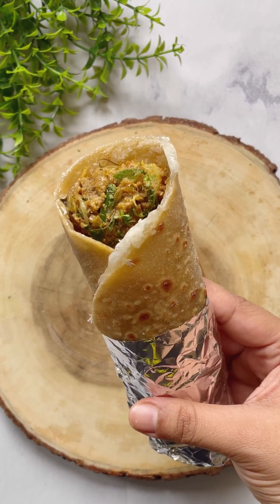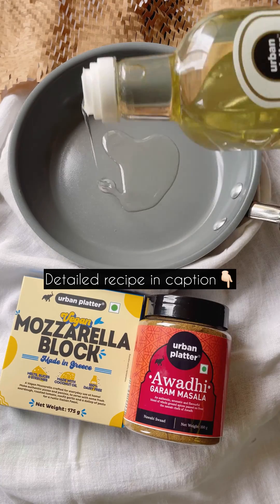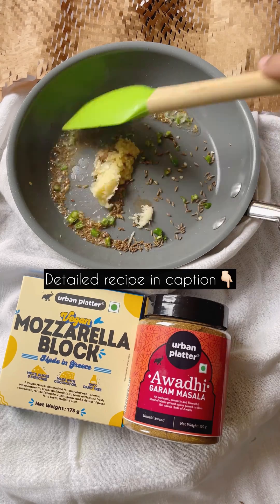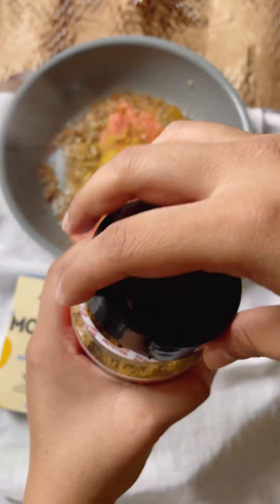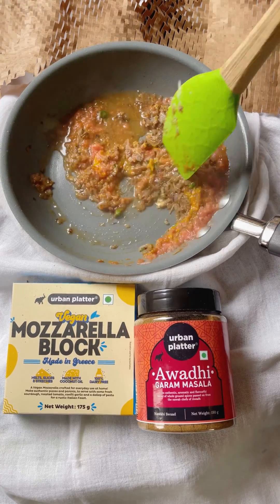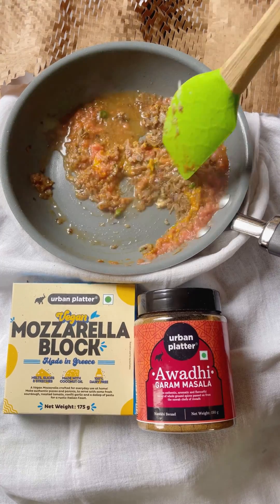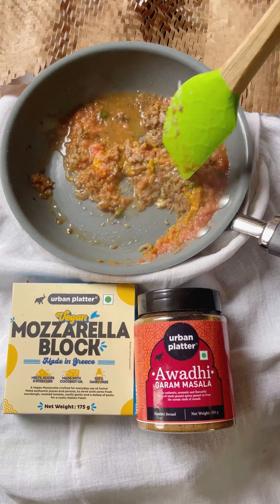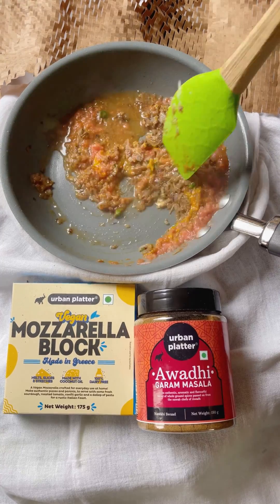Cheesy Aloo Paratha Wrap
❤️♐💬for sandwiches & wraps you can’t resist!

All things delicious await you in this Cheesy Aloo Paratha Wrap. It’s a vegan wrap with a cheesy twist!!

I’ve used @urbanplatter.in 's Vegan Mozzarella Cheese which is just amazing! While the aloo gets a punch of flavour from @urbanplatter.in 's Awadhi Garam Masala 😍

I can’t tell you how filling & satisfying this wrap is! Try it out for yourself & tag @saltinall and @urbanplatter.in when you do💫

🌯Take oil in a pan, crackle cumin seeds, add ginger paste, garlic paste & chopped green chillies, mix well & cook for a minute
🌯Add in chopped onions & cook till golden brown.
🌯Then add in tomato puree alongwith turmeric powder, coriander powder, @urbanplatter.in 's Awadhi Garam Masala, some water & cook for 5-7 mins
🌯Lastly add in cashew paste, kasuri methi, fresh coriander & cook for 2-3 mins. Your masala gravy is ready.
🌯In the same pan saute onions & capsicum till they are slightly tender.
🌯Add in the boiled potatoes & salt and keep cooking till the potatoes brown a little.
🌯Toss in the masala gravy, mix it up & cook for 3-4 minutes. The filling of the wrap is now ready!
🌯Now cook your paratha till it’s golden brown on both sides and keep aside
🌯Add a layer of @urbanplatter.in 's Vegan Mozzarella Cheese on the pan, let it melt & then place the paratha over it. Cook it till the cheese sticks nicely to the paratha & then flip it over
🌯Place it on a foil, add the aloo masala on top alongwith fresh coriander & chaat masala. Fold it into a wrap & dig in!